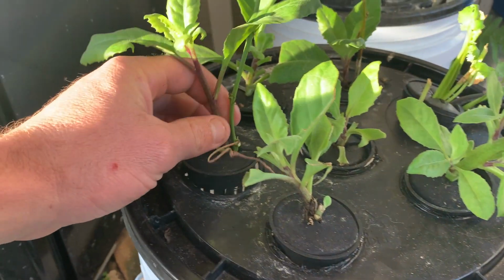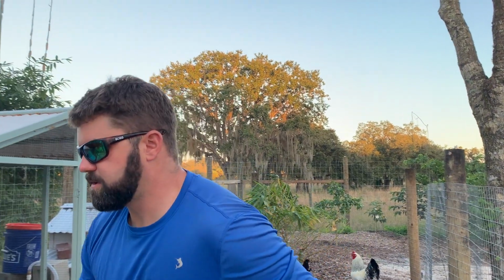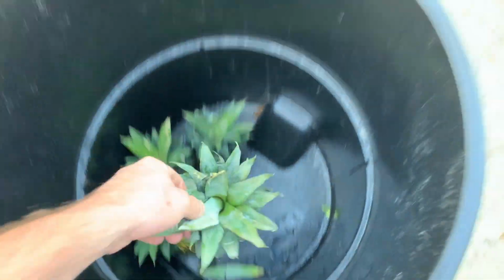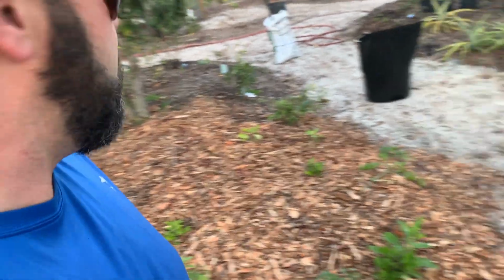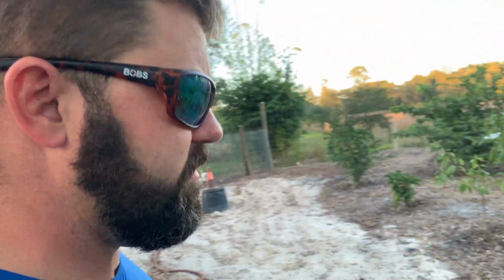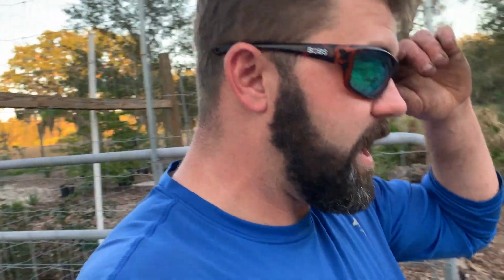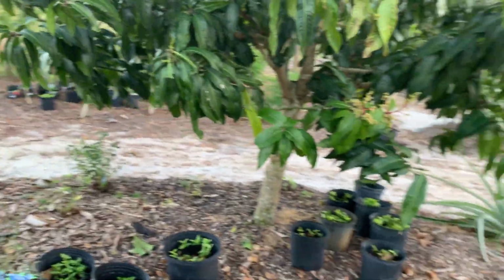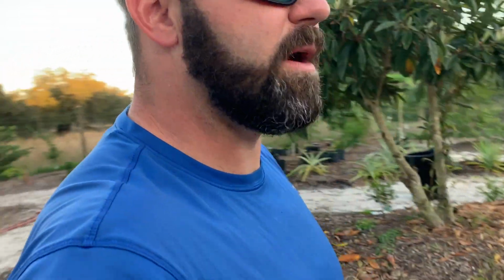Florida Food Forest Freedom Tour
You've heard it said, "freedom isn't free". Mostly a reference to why we need to police the world, killing people in the name of "freedom and democracy". They have one thing right, freedom isn't free. If you want options in the life, you need to be be anti fragile. You need to create options. The world will also throw negative news at you. So what lol. Build  systems and capital that is working hard for you 24/7. Play Minecraft in real life, so you can laugh at this political fools.

-OnSiteTrav

Book a Coaching Call:
OnsiteTrav.com/Trav

Where I Buy Silver & Gold Online
SD Bullion:

Products:
Monero Cold Storage Wallet

Books:
The Market For Liberty
The Intelligent Investor
The Diamond Age: ​​
The Sovereign Individual
The Fourth Turning
The Unplugged Alpha
Zero to One
The Rational Male
The Way of the Superior Man
Science of Success
Nomad Capitalist ​​
Economics in One Lesson
The Road to Serfdom

Doug Casey’s High Ground Novels
Drug Lord

Audio Books:
The Diamond Age
The Sovereign Individual
The Fourth Turning
Zero to One
The Unplugged Alpha
The Rational Male
Drug Lord